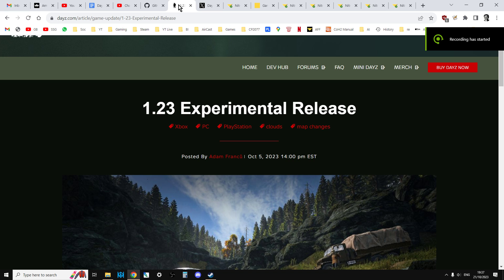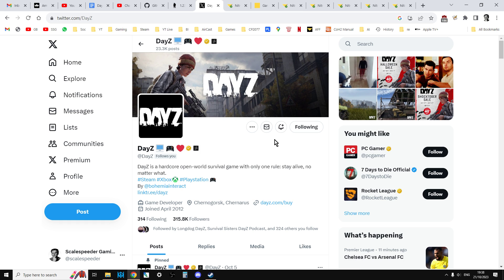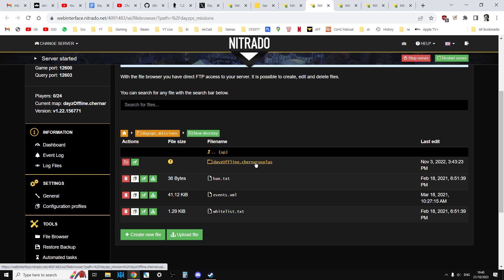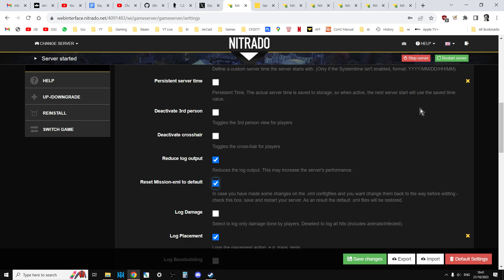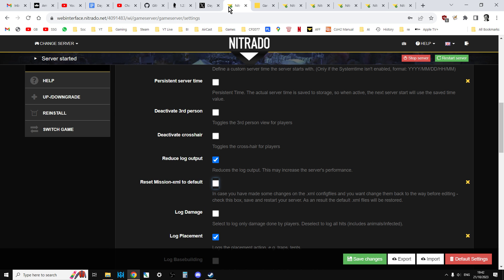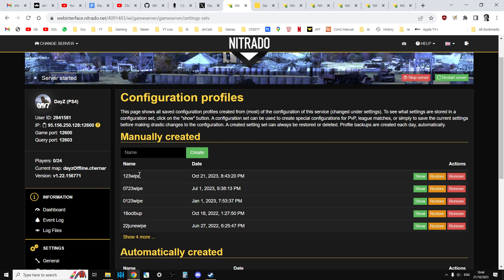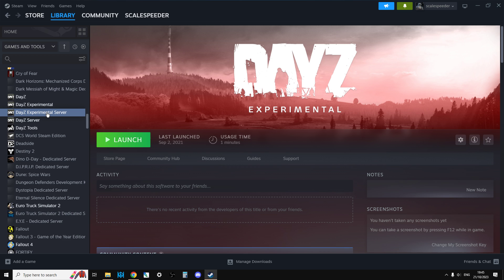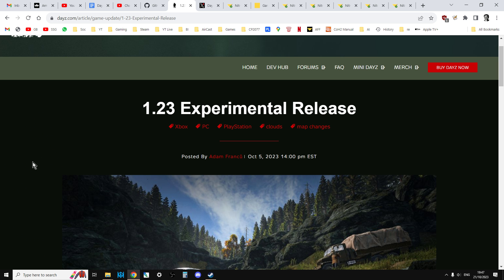How Do You Know If Your DayZ Community Server Has Been Updated To 1.23 & How To Update Mission Files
In this beginners guide modding tutorial, I show you how to check and see if your DayZ Nitrado Community Server has been updated to Patch 1.23, and also how to install the latest mission files too.
Thanks, Rob.